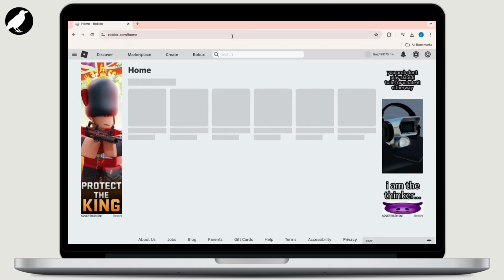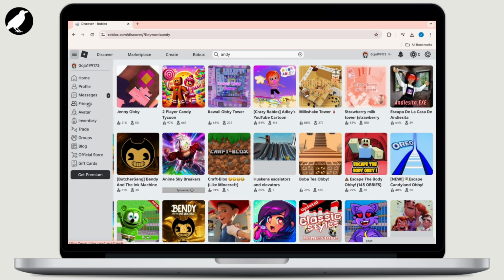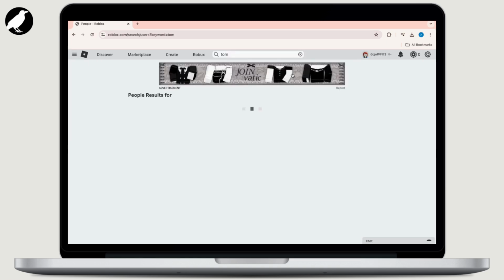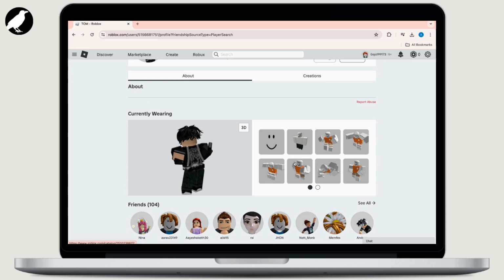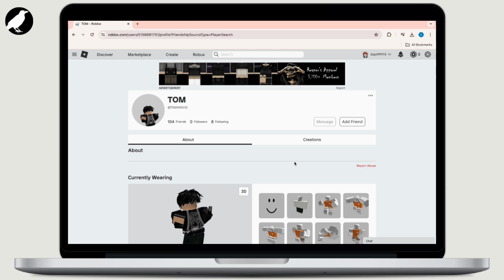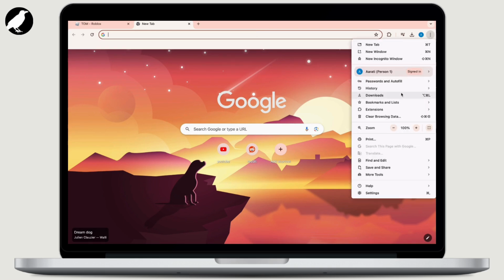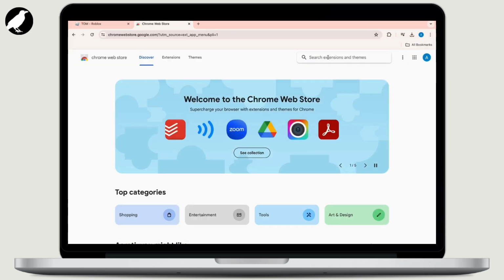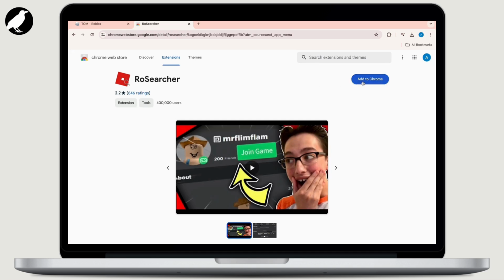How to Join Anyone on Roblox Without Being Their Friends (Gaming Tips)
Easy Steps on How to Join Anyone on Roblox Without Being Their Friends. Easily join someone's game on Roblox without being their friend by following the steps on this guide.

Struggling to join your favorite YouTubers or friends on Roblox without sending friend requests? You're not alone! In this video, How to Crow reveals the SECRET method to crash (join) any Roblox game someone is playing, NO FRIEND REQUEST NEEDED.